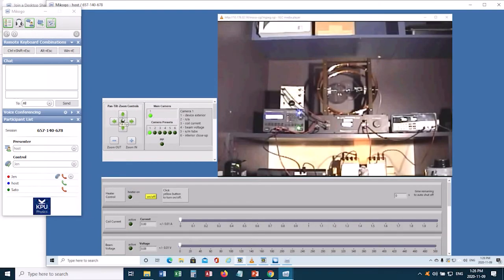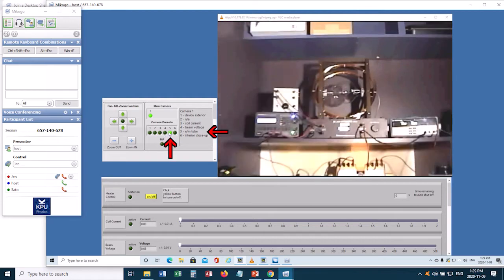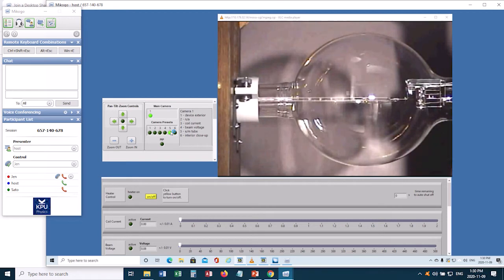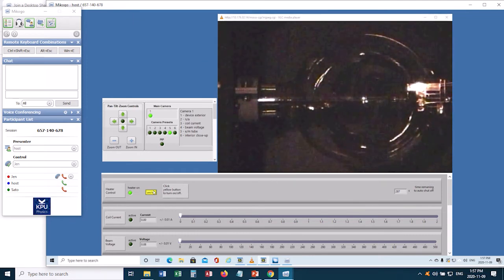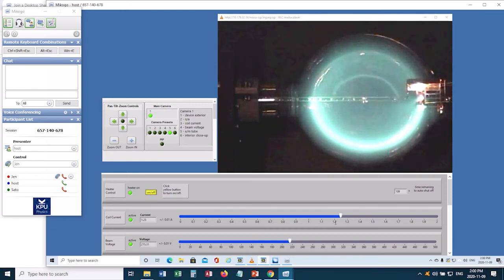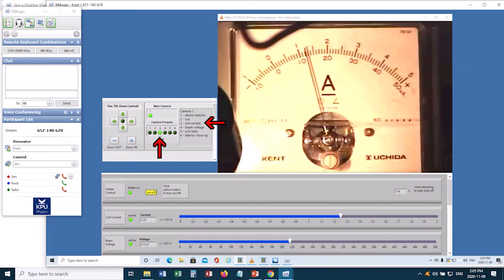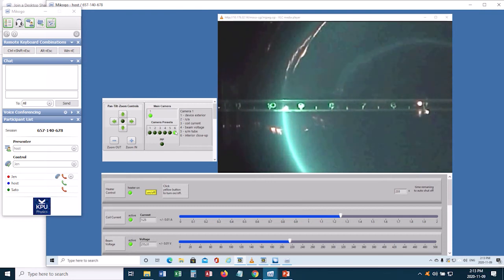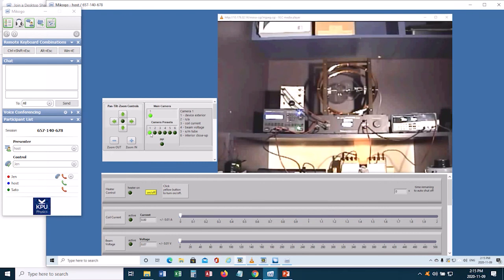2020 KPU CloudLab - e/m experiment - student video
A short video showing how to use KPU's CloudLab apparatus for the e/m experiment.